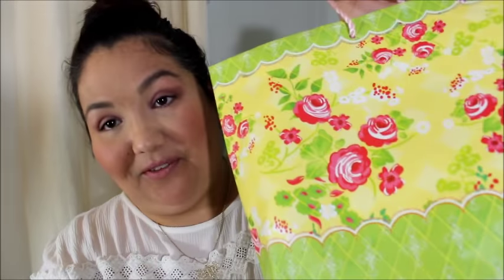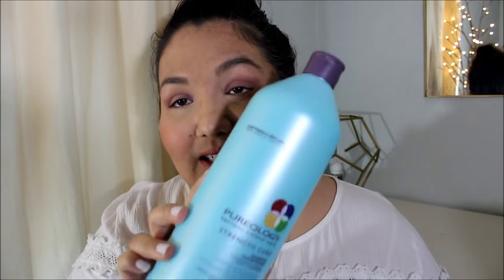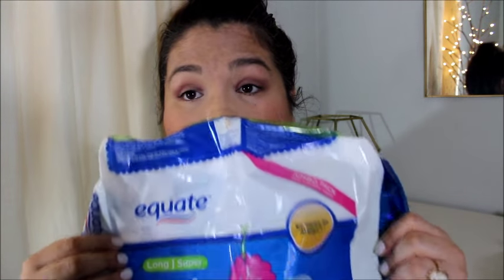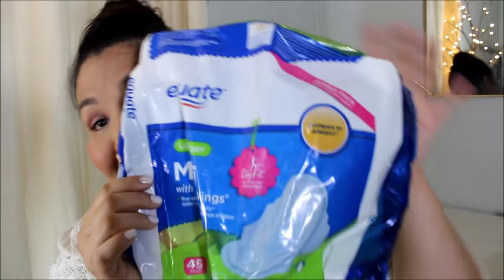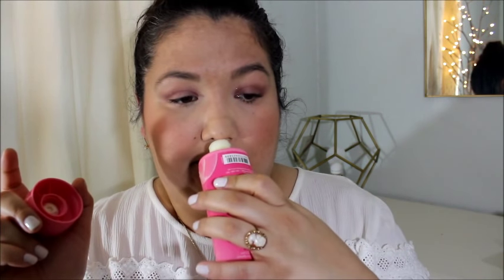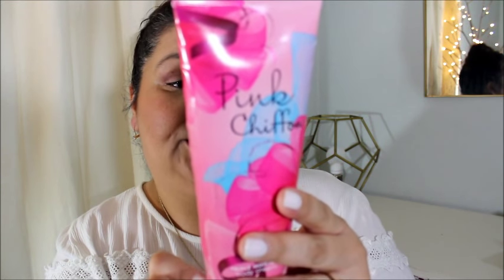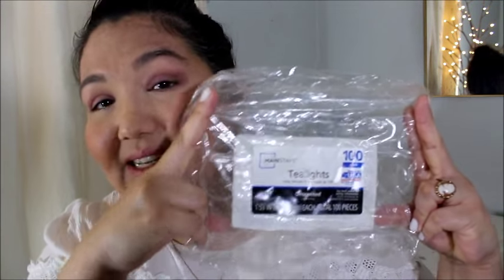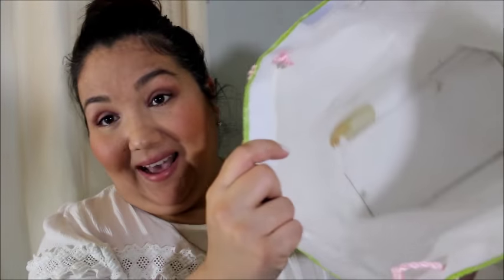February Empties 2018 | Products I've Used Up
hi everyone, here are empties/products I've used up over the past couple months.  I’ve missed you♡  excuse the messy bun hair (& I edited on windows movie maker so it might look different) xo  *I jumped right to video & cut out the intro

♡Products mentioned♡
Pureology Strength Cure Shampoo
Philosophy Purity Made Simple One-Step Facial Cleanser
Softsoap Hand Soap Refill - Coconut & Warm Ginger
Equate Maxi Pads
Bath & Body Works Nourishing Hand Cream - Fresh Strawberry
Bath & Body Works 3-Wick Candle - Winter Candy Apple
Bath Body Works Triple Moisture Body Cream - Pink Chiffon & Body Works Concentrated Room Spray
Bath & Body Works Concentraed Room Spray - Tiki Beach
Bath & Body Works Pocketbac - Oh Donut Even
Rite-Aid Extra Strength Pain Relieft Acetaminophen
Maintstays Tea Lights